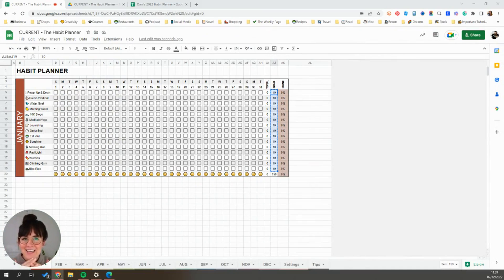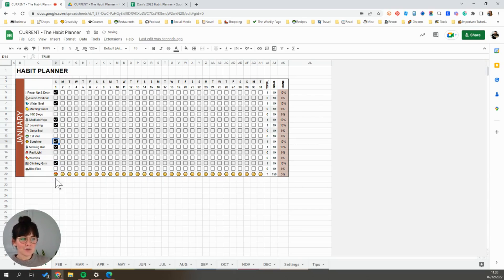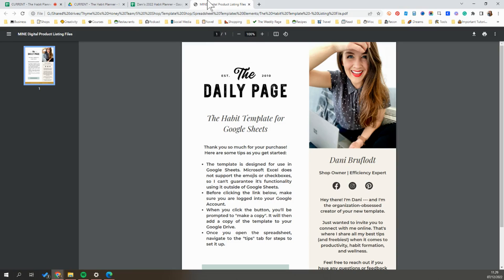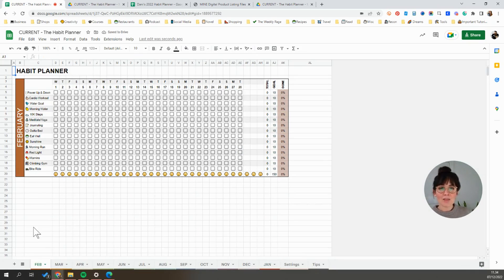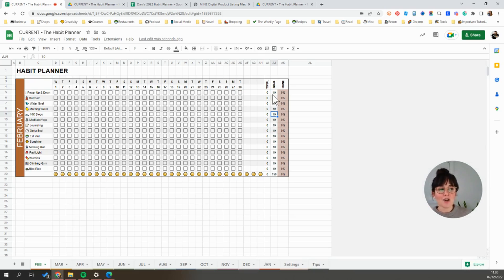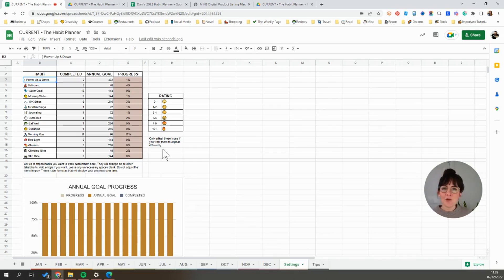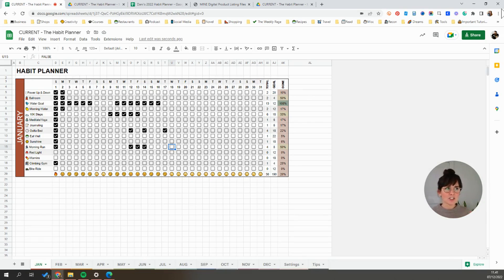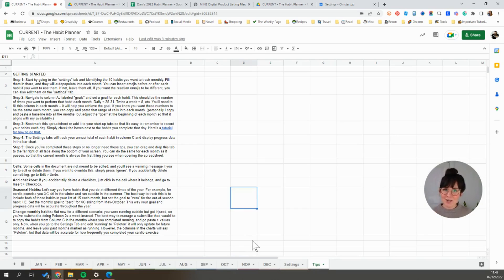2026 Habit Tracker for Google Sheets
It is always dated for *12 Months* from your month of purchase so you can jump in and start using it anytime throughout the year.
This is how I established new habits and crushed them all last year 👊🏻

This tutorial will show you how to:
- Navigate and use the tracker
- Customize the habits
- Set your monthly habit goals
- Save the spreadsheet to your designated tabs